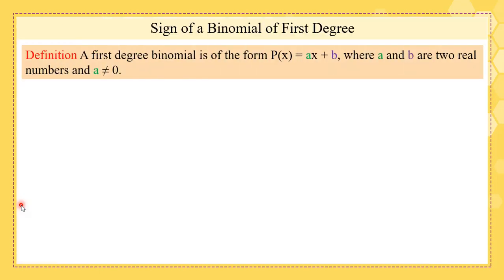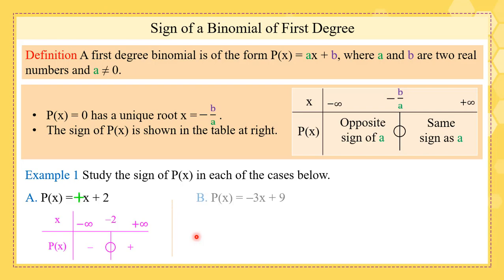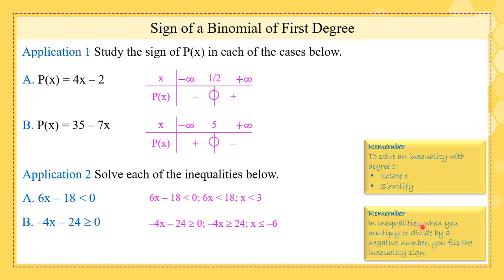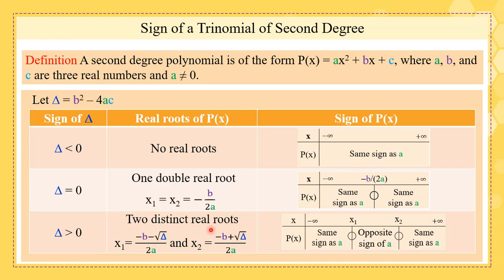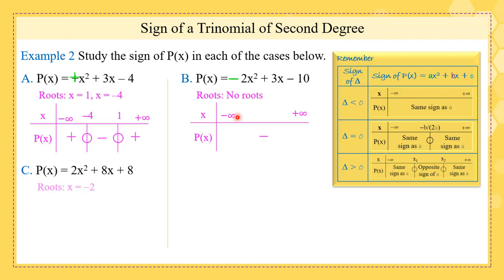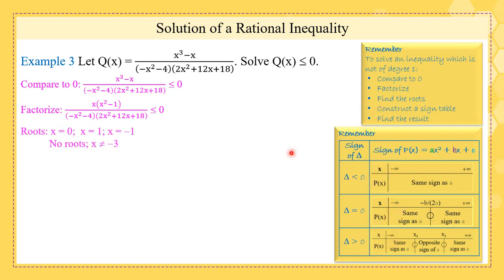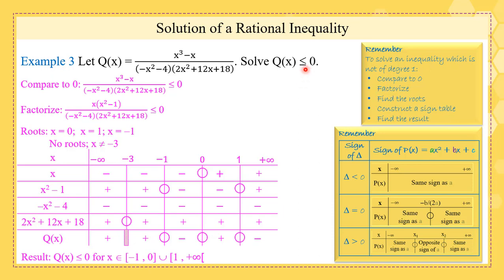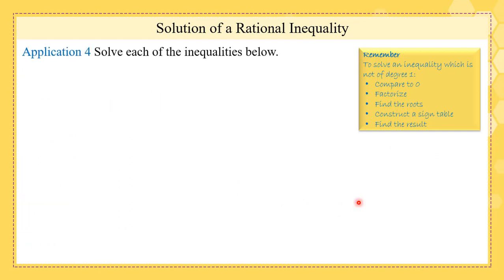Gr 12 LS En Math Functions Inequalities1 20 21